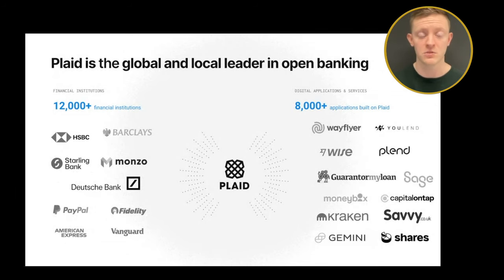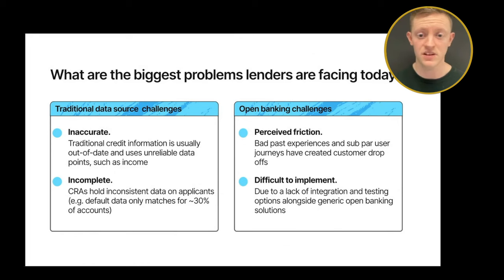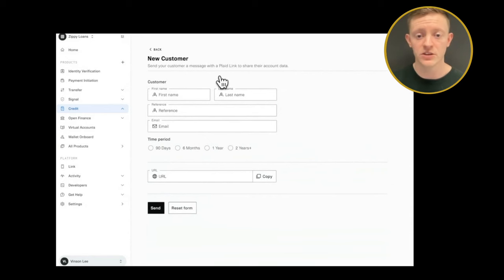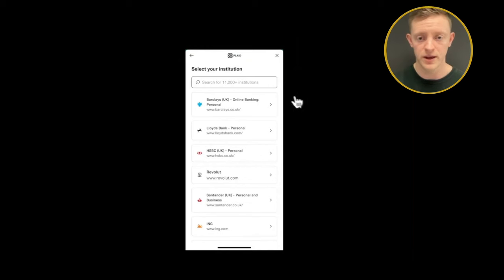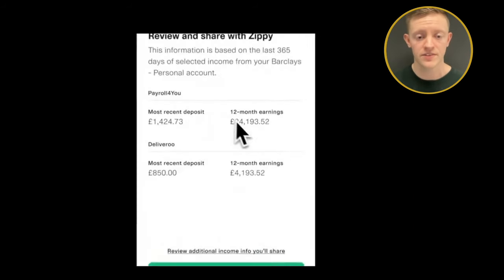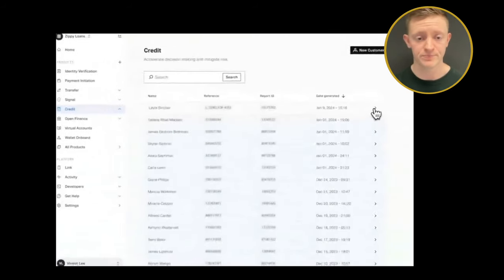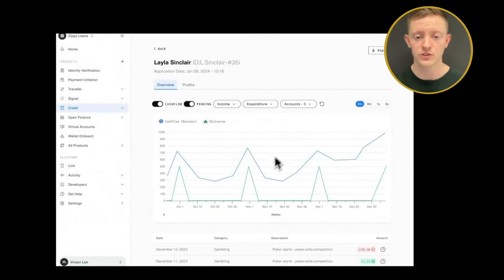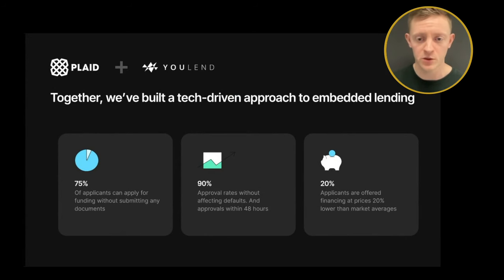Plaid's Lending Masterclass with Chris Corbett, Product Lead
What is Open Banking Excellence (OBE)?
Open Banking Excellence (OBE) is the world's leading community of Open Banking and Open Finance pioneers. It's an industry 'campfire' that brings together FinTechs, banks, industry participants, regulators, BigTech companies and legal advisers to learn, share stories, spark debate and collaborate.

Our mission is to be the authentic voice representing a global movement of like-minded experts who through collaboration provide technical, regulatory and legal insight into Open Banking and Open Finance and their wider implications for a dynamic, innovative and fast-growing financial sector.

We believe Open Finance will help build a better world through financial inclusion, social change and by providing greater control and choice to us all.